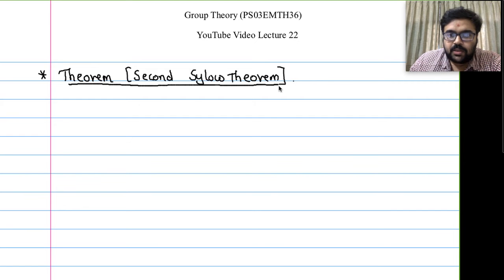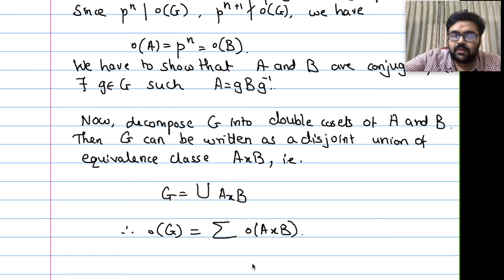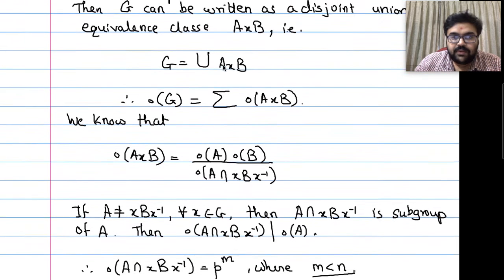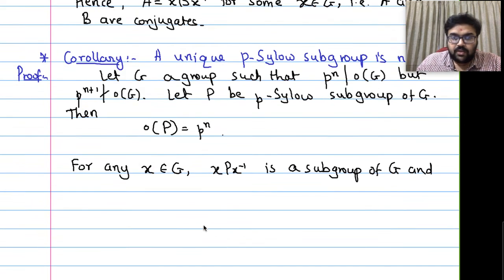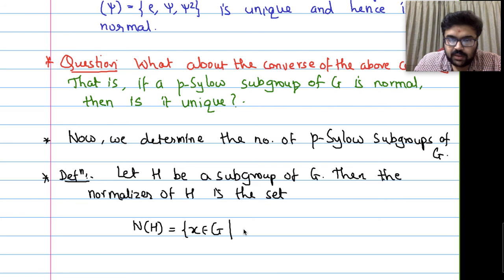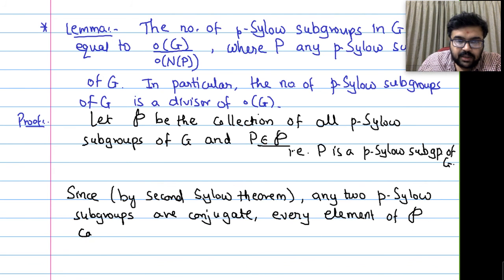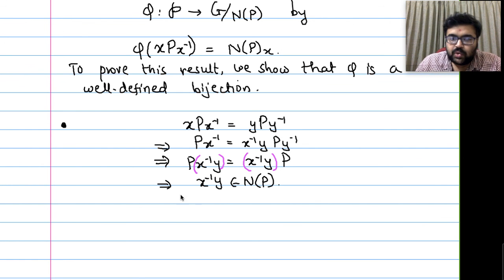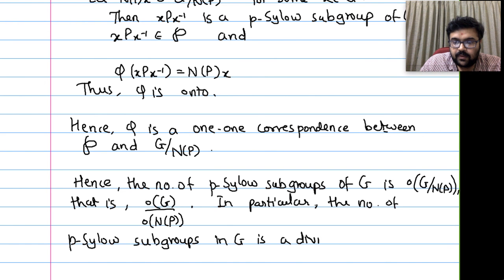Group Theory Lecture 22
In this video, we discuss the Second Sylow Theorem, a unique p-Sylow subgroup is normal, and the number of p-Sylow subgroups in G is o(G)/o(N(P)), where P is any p-Sylow subgroup and N(P) denotes its normalizer in G.